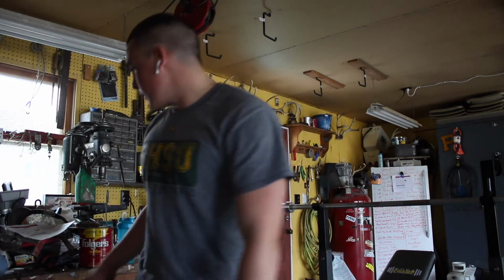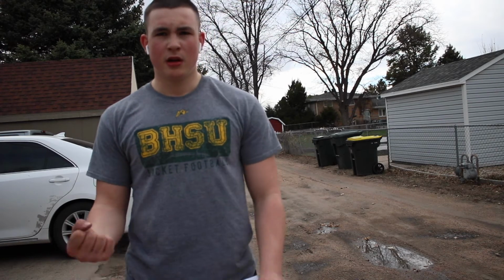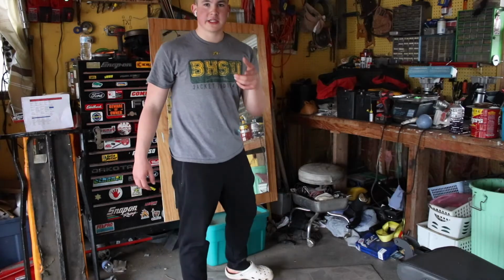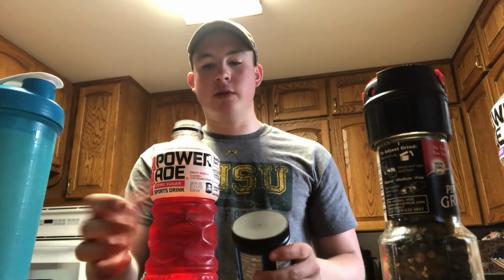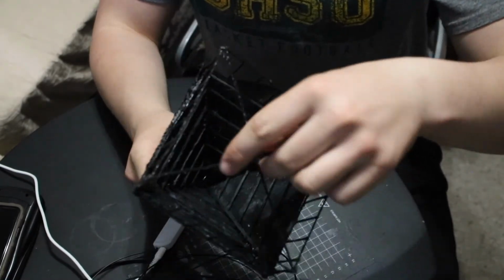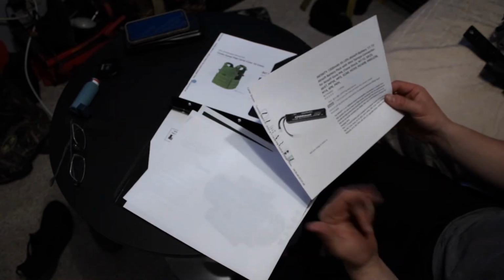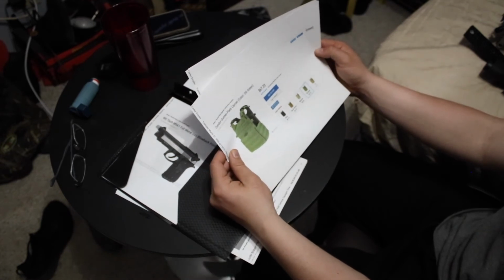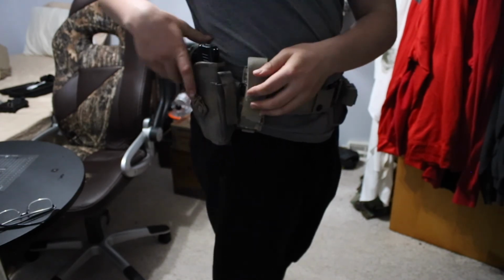LIFE IN QUARANTINE.